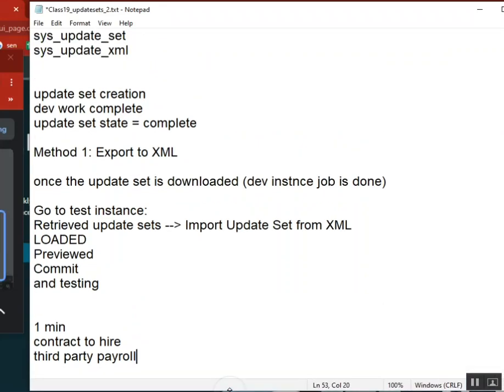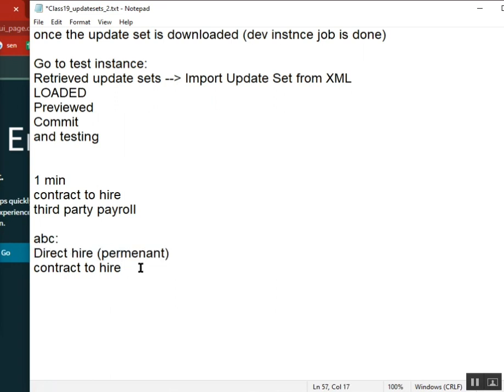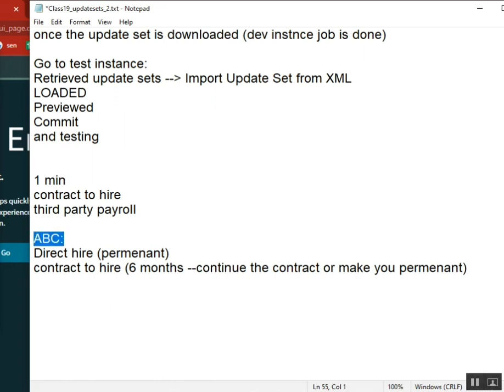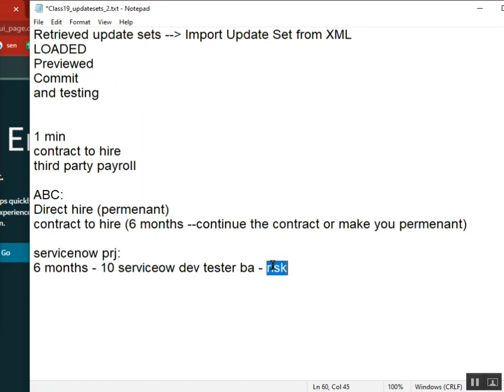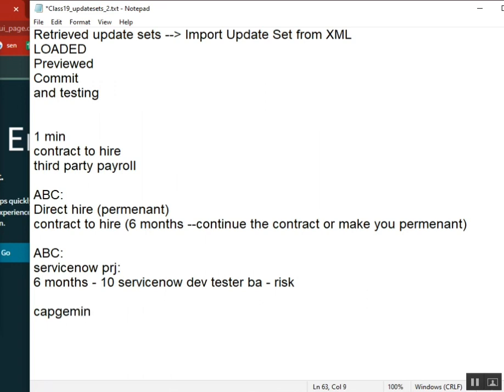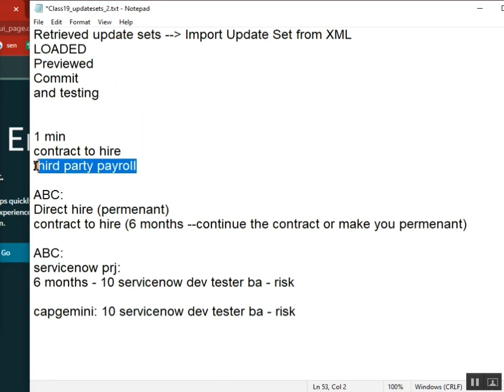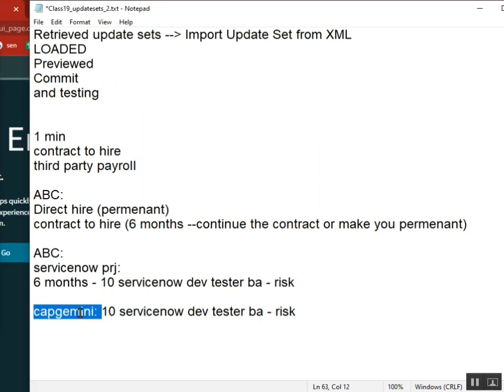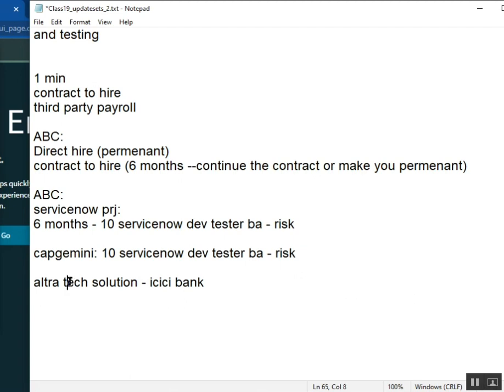Contract to Hire | Permanent Job || Third Party Payroll